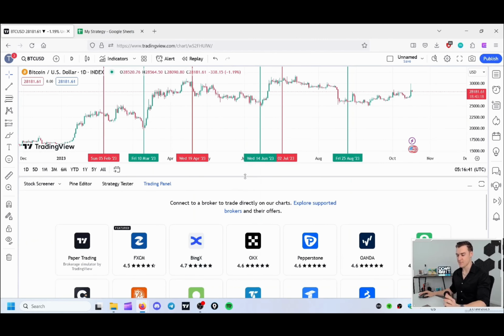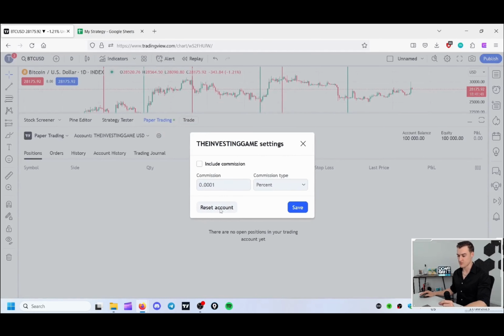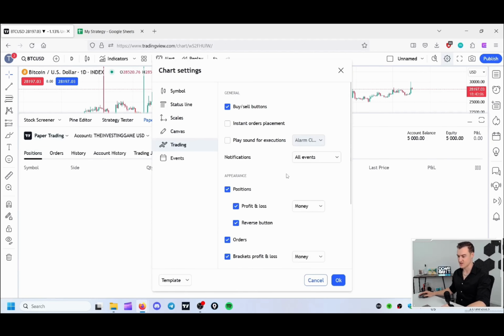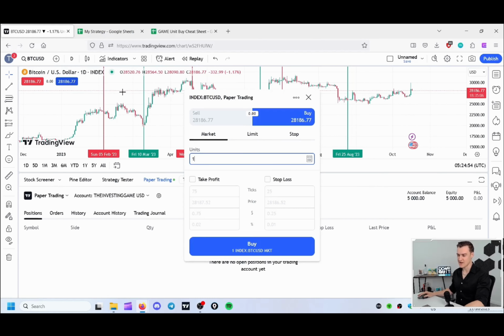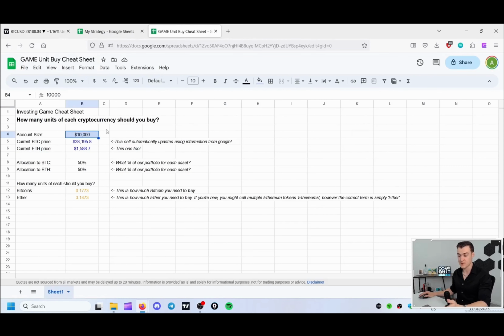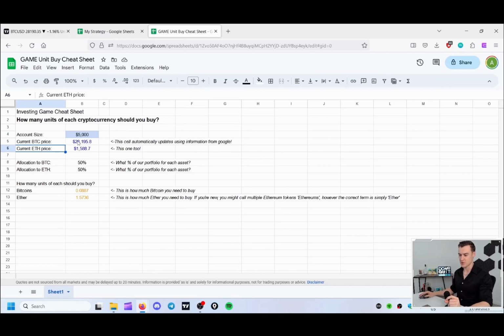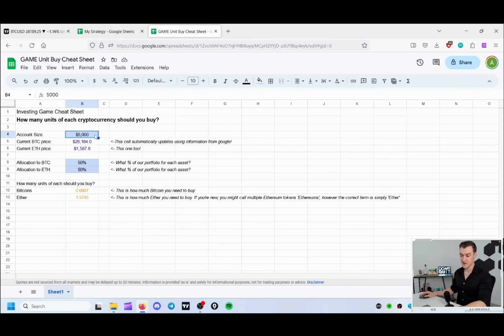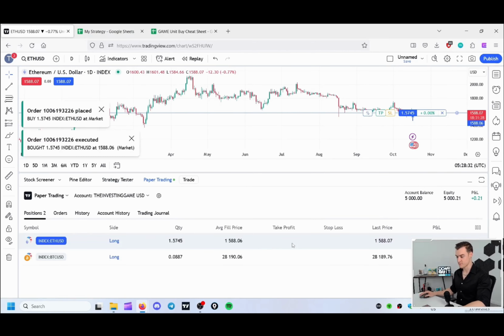CRYPTO INVESTING COURSE PART 20 Demo Investing